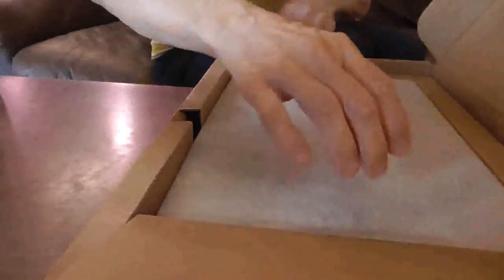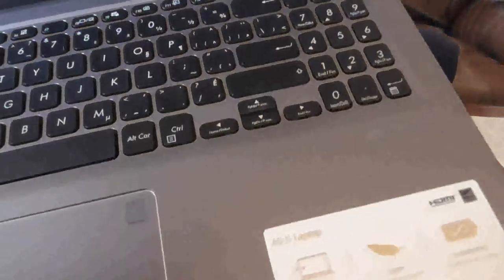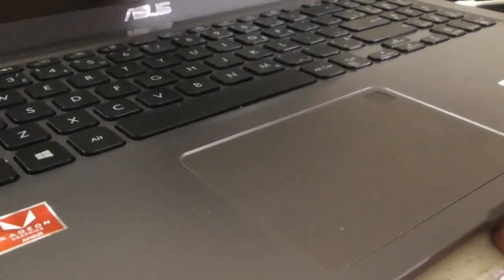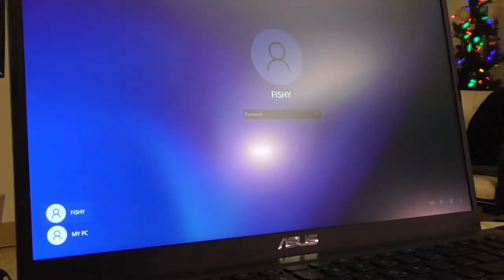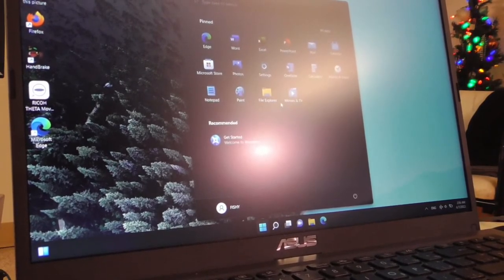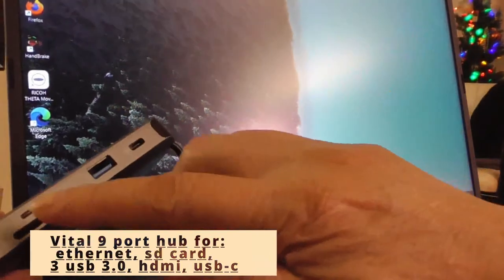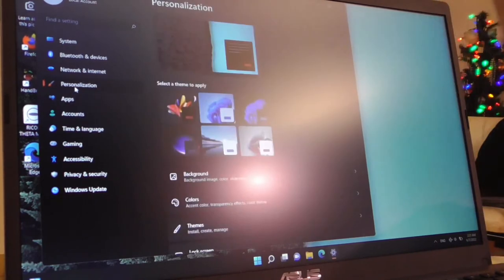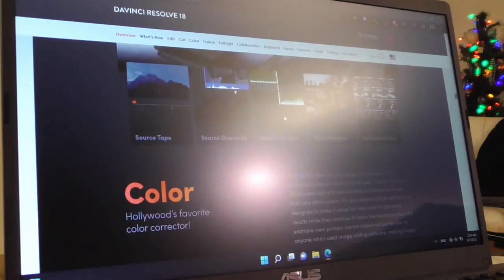🆕Unboxing New Laptop ASUS M515D 3700U, AMD Rayzen7, Radeon 10, SSD 556GB, 8RAM, 10th Gen(Windows 11)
Unboxing new laptop Asus Vivobook M 515.
Sandra&SD Official.
If you like this video, please
Cuôc Sống Gia Nã Đại
Thân chào quý vị và các bạn .
Cám ơn các bạn đã ghé xem.